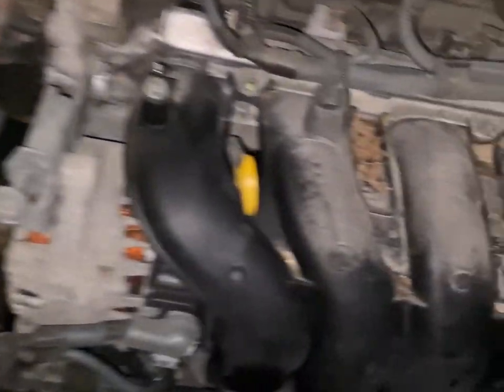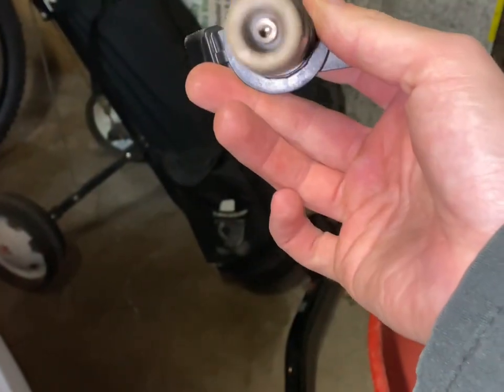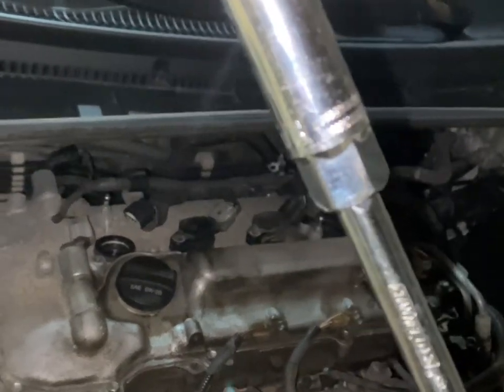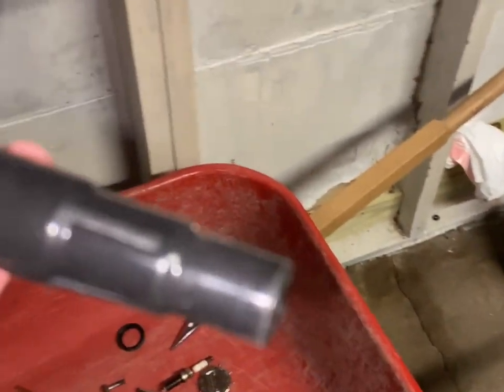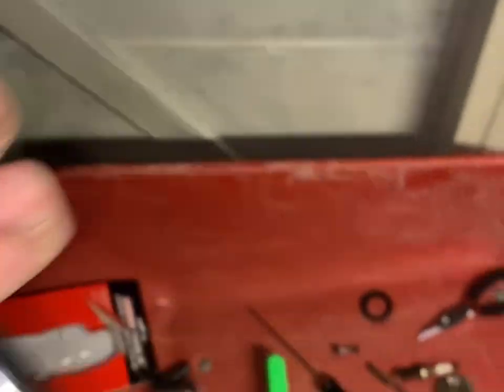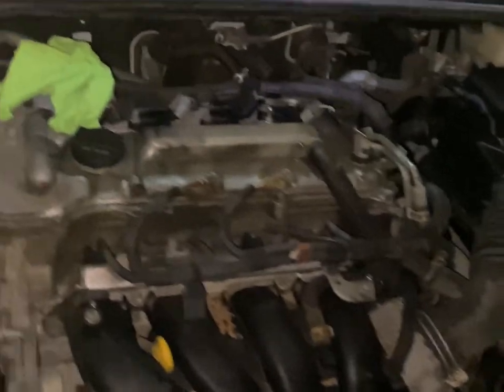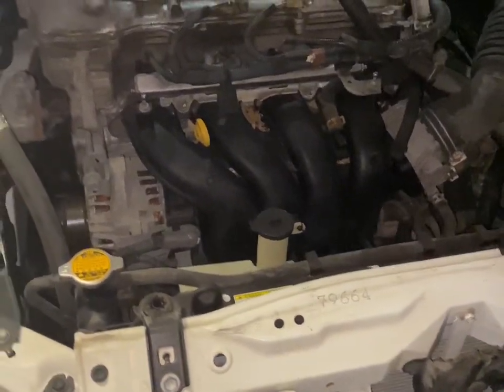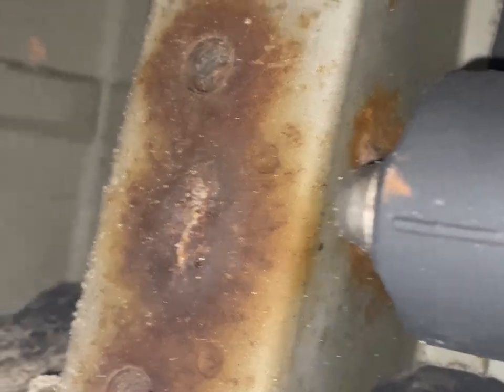2016 Spark Plug replacement (A vlog of my idiocy)